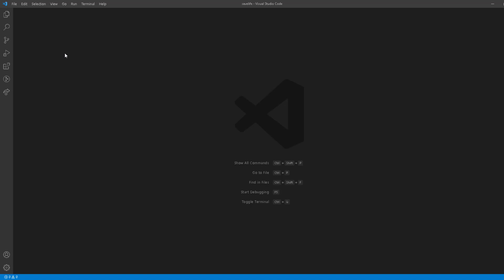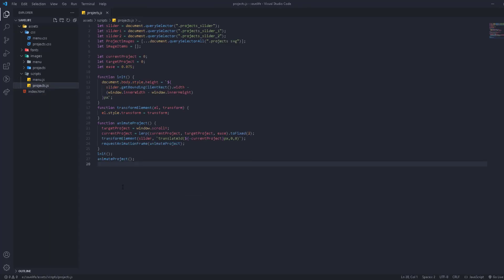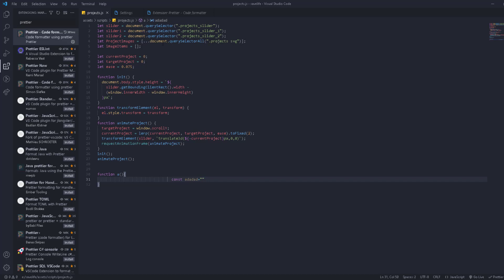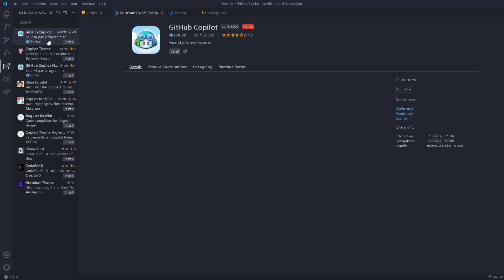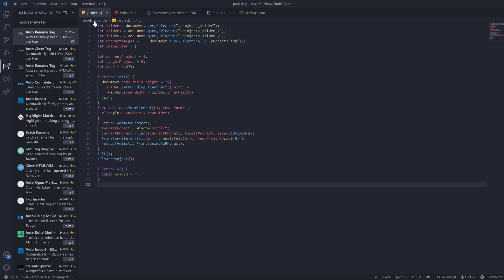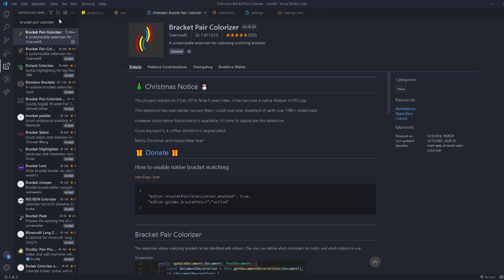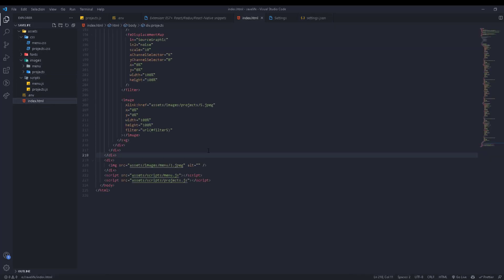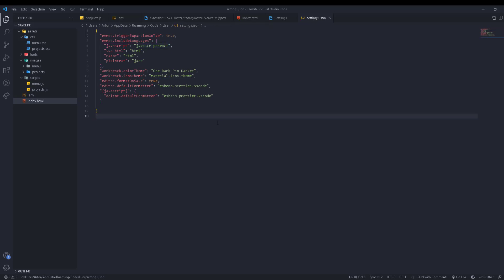#2 best visual studio code extensions BUILD THE BEST FACEBOOK CLONE WITH REACT JS (MERN STACK) 2022